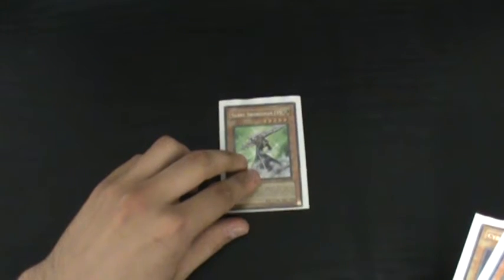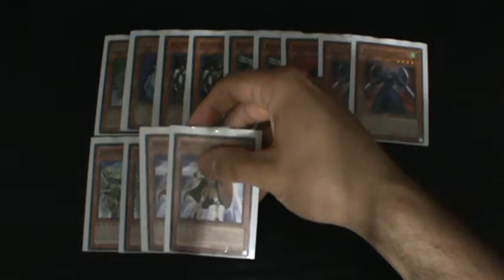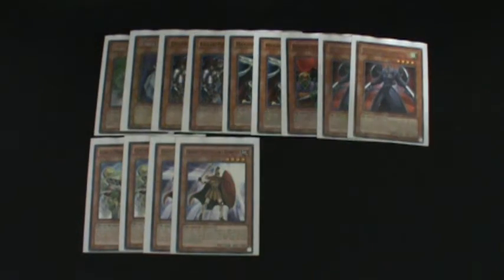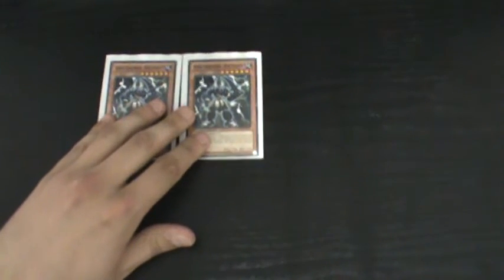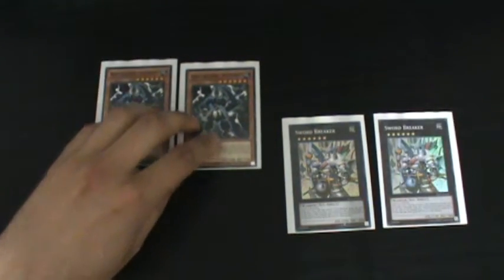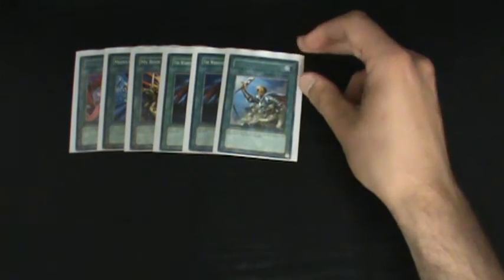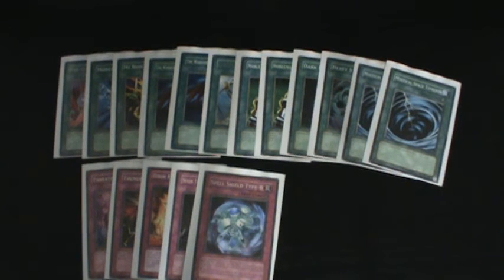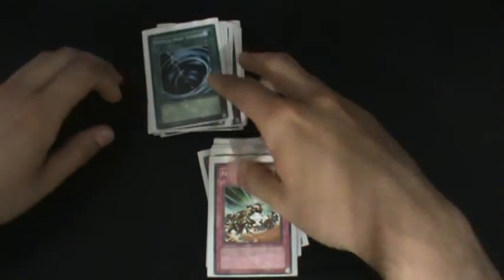Yu-gi-oh! Deck Profile: Warrior/Heroic Beatdown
In case the video does not explain clearly, I will repeat myself here.  No duels have been played with this deck and it was created just today.

Card list for the deck:

Monsters:
Silent Swordsman LV5 1x
Cyber Dragon 1x
Exiled Force 2x
Marauding Captain 2x
Goblin Attack Force 1x
Search Striker 2x
Goblin Marauding Squad 2x
Heroic Challenger-Spartan 2x
Heroic Challenger-Swordshield 2x
Heroic Challenger-Double Lance 2x
Heroic Challenger-War Hammer 2x
Rare Metal Dragon 1x
Gigantes 1x

Fus/Syn/XYZ:
Sword Breaker 2x

Spells:
Pot of Avarice 1x
Monster Reborn 1x
My Body As A Shield 1x
The Warrior Returning Alive 2x
Reinforcement Of The Army 1x
Nobleman Of Crossout 2x
Dark Hole 1x
Heavy Storm 1x
Mystical Space Typhoon 2x

Traps:
Threatening Roar 1x
Thunder Of Ruler 1x
Heroic Retribution Sword 1x
Seven Tools Of The Bandit 1x
Spell Shield Type-8 1x
Final Attack Orders 2x